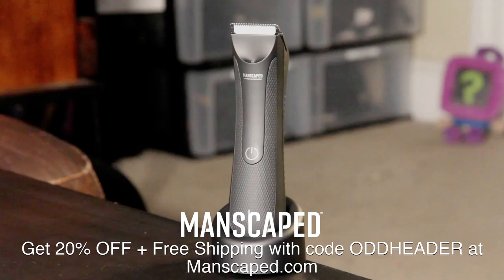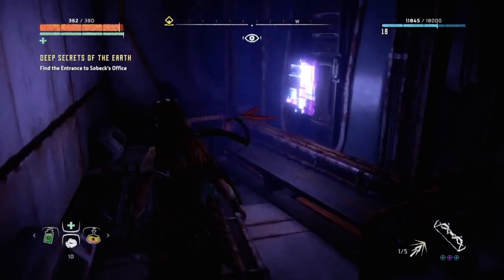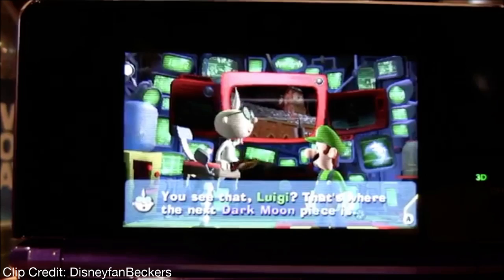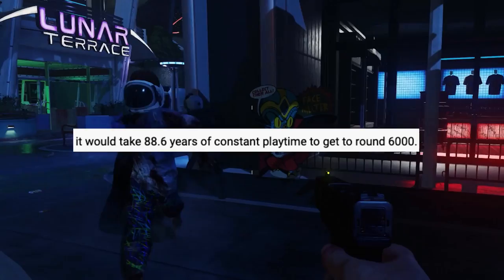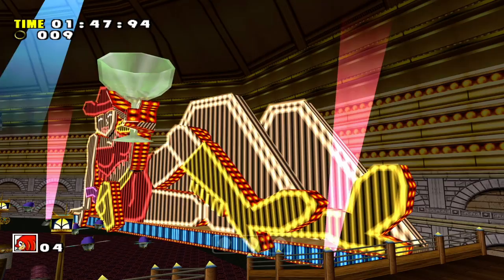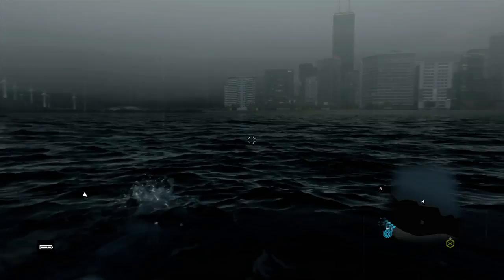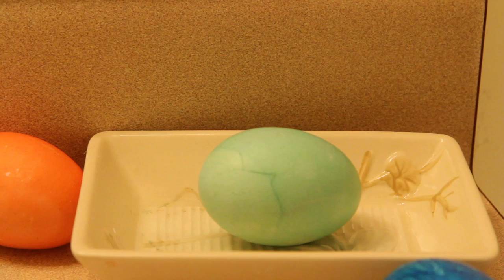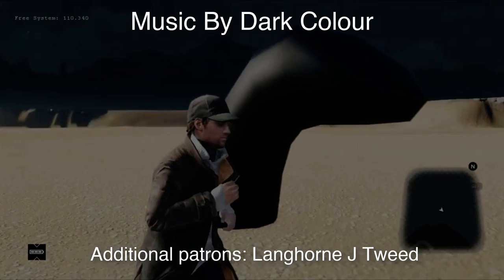5 Removed Easter Eggs Never Meant to Be Found - Part II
In continuation of finding things in video games that were never meant to be found, today we’re diving into 5 Removed Easter Eggs That Were Never Meant to be Found, part 2.

Games Featured -SPOILERS-

Luigi’s Mansion: Dark Moon
Call of Duty: Infinite Warfare
Sonic Adventure
Watchdogs

Thumbnail art by Goiaba.

Special thanks to Slippy Slides, Avegodro, Marshall Howard, Huge Letters, Epic Stream Man, Evan Hill and Galaxy for their contributions to this video.